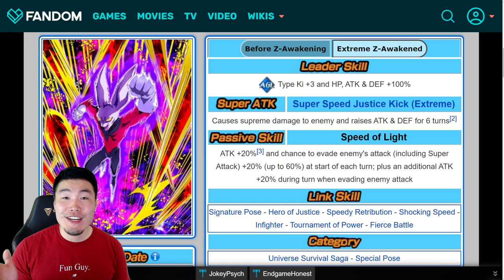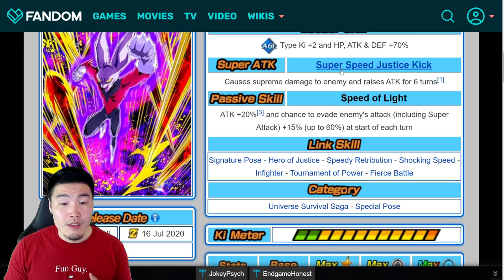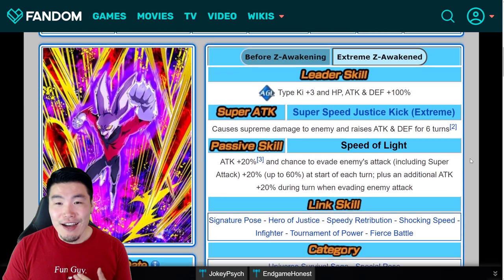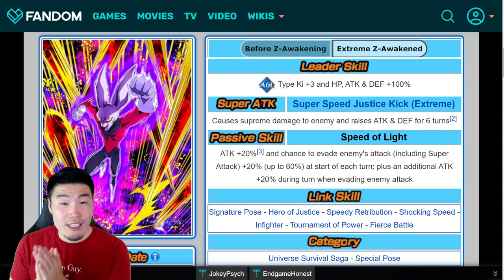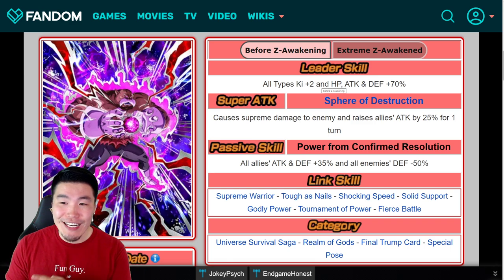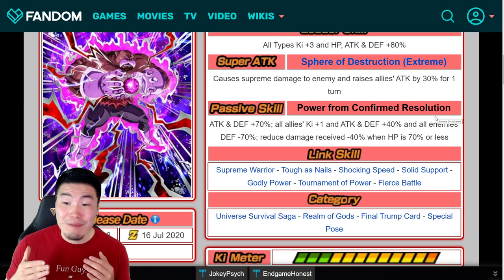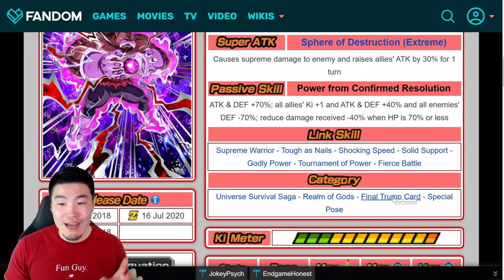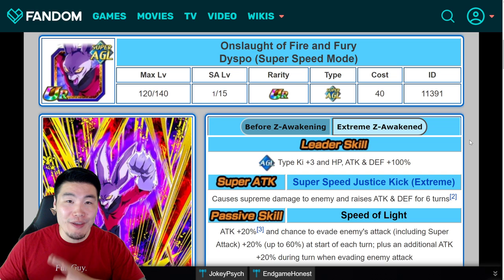FULL DETAILS! STR Toppo & AGL Dyspo Extreme Z-Awakening | Dragon Ball Z Dokkan Battle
Here's everything you need to know about STR Toppo & AGL Dyspo's upcoming Extreme Z-Awakenings!